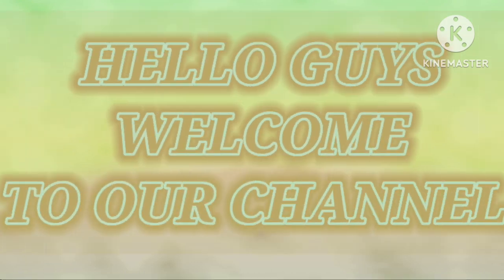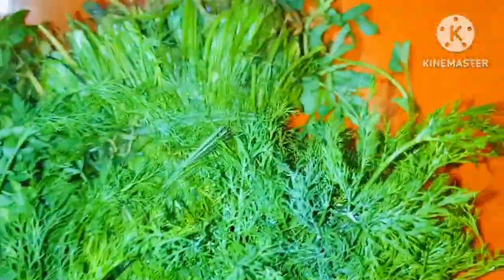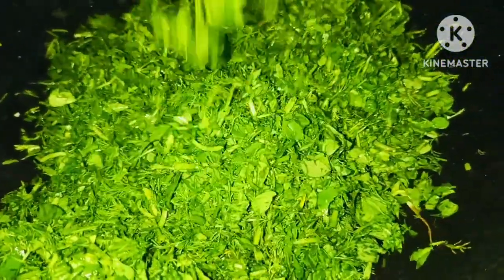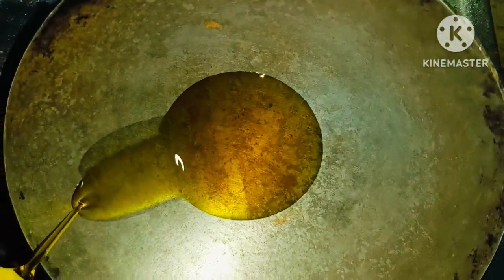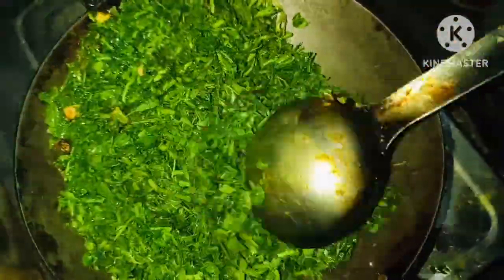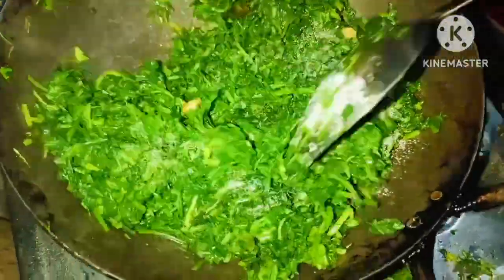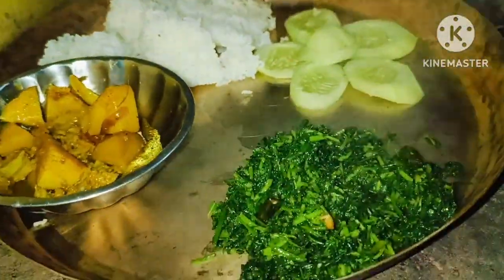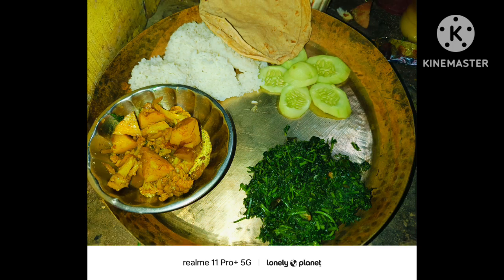सोया और मेथी का साग बनाए बस 2min me